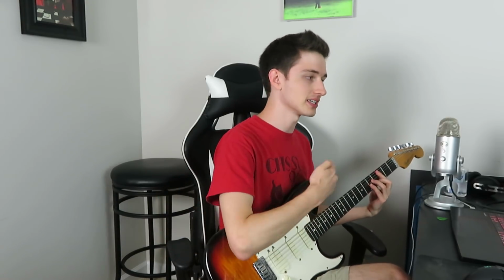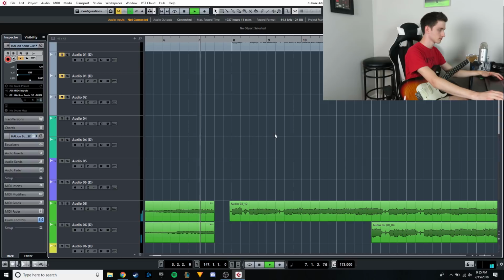How to Write a Nightwalk Song! (Rejected)